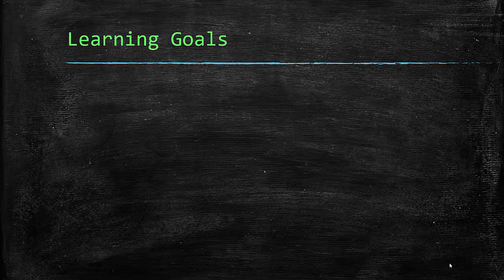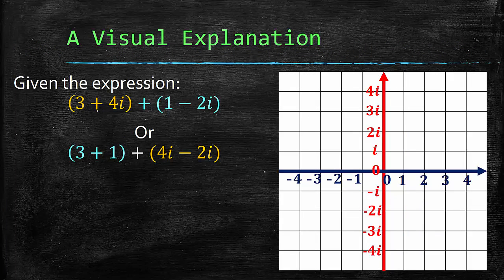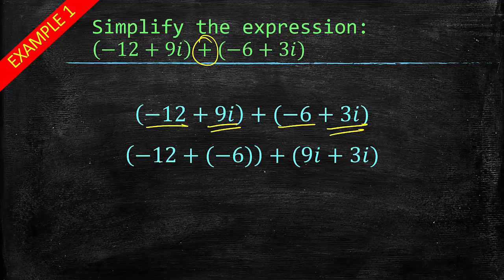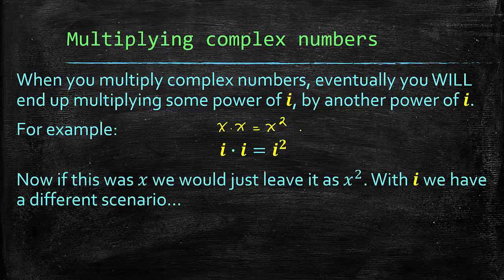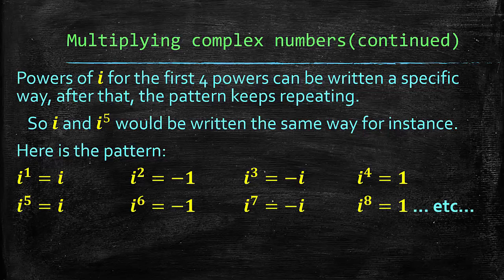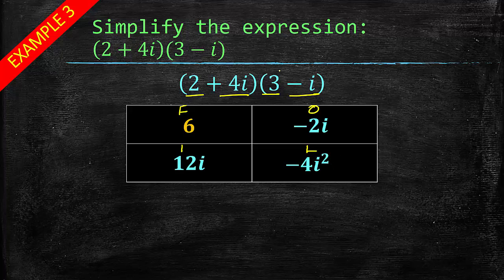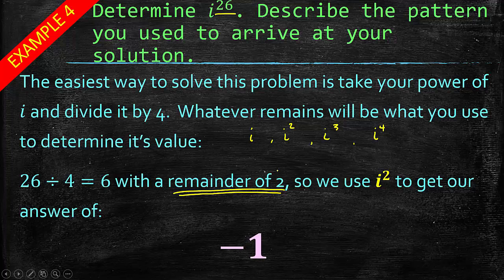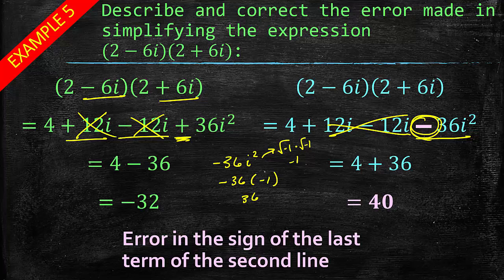Target A - Operations with Complex Numbers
7A for STEM 1
13A for Int Math 1 Honors